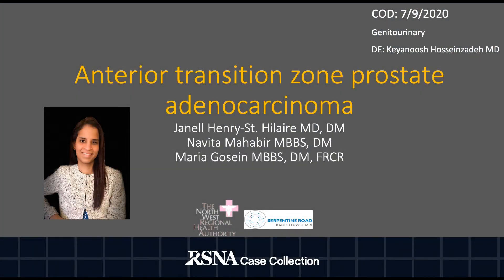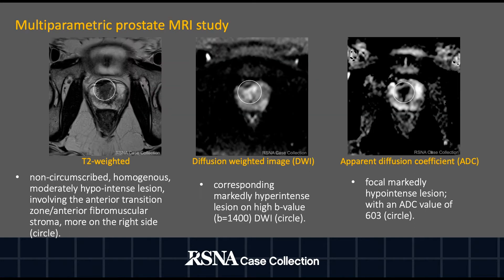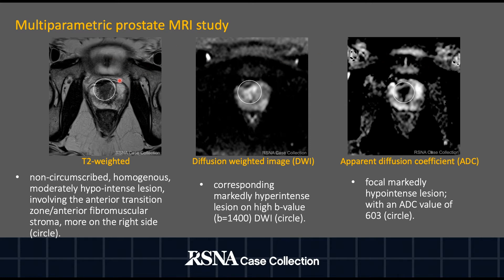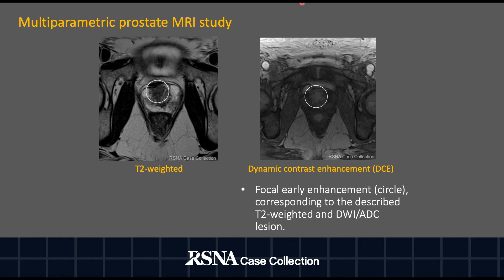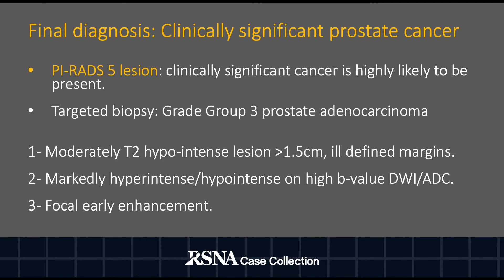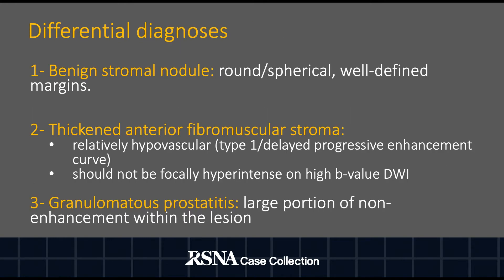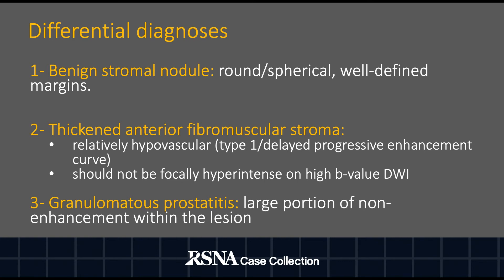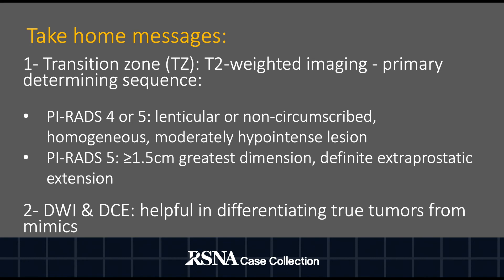Case of the Week: Anterior Transition Zone Prostate Adenocarcinoma